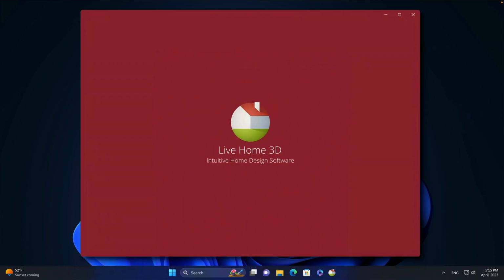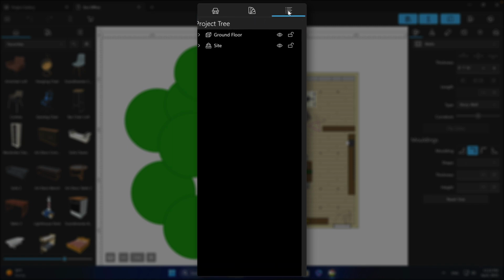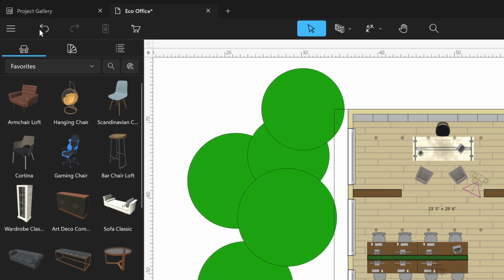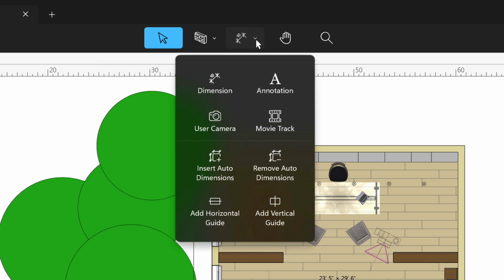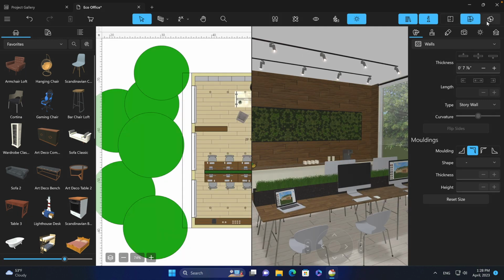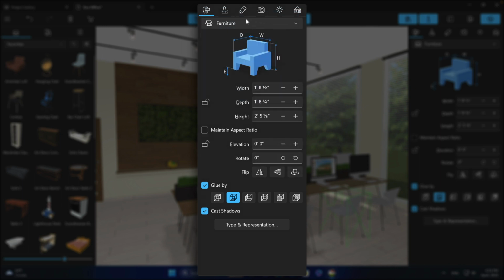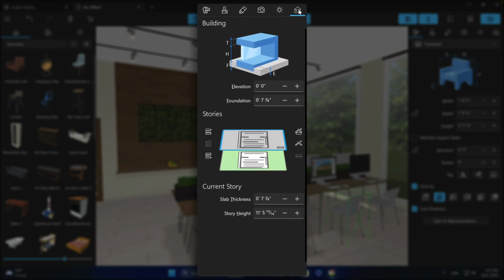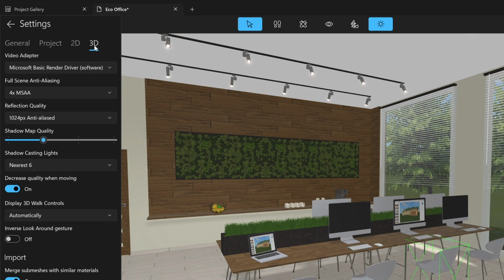User Interface - Live Home 3D for Windows Tutorials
This video offers a guided tour of the Live Home 3D for Windows interface. Topics covered include navigation, switching between 2D and 3D views, walking in 3D, preferences, and more.

Timecodes:
00:00 The Project Gallery.
00:13 The Main Window with the Library Panel and program Inspector.
00:25 The Library Panel with the Object Library, the Material Library and the Project Tree.
00:50 The Toolbar.
1:26 The 2D tools.
2:23 The 3D tools.
2:36 The two rendering modes.
2:48 The Inspector.
3:40 The Settings.